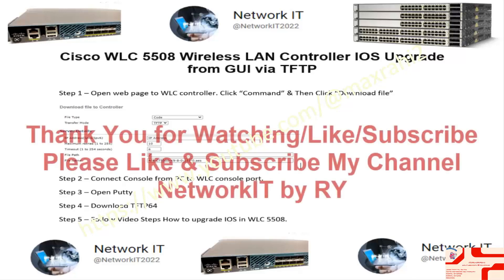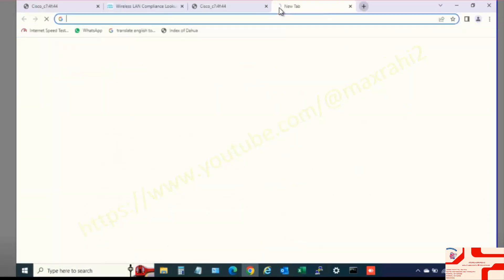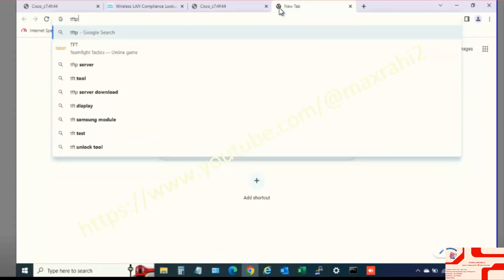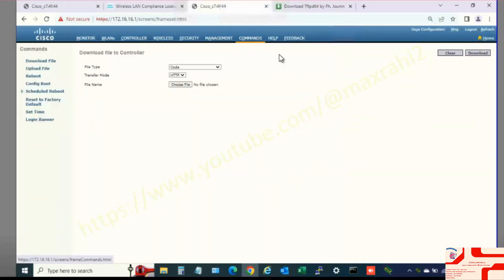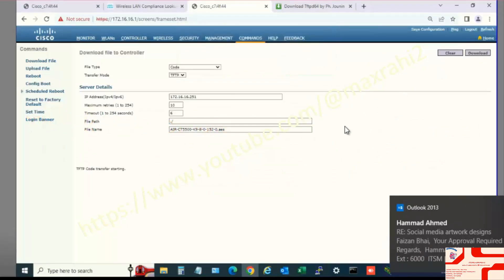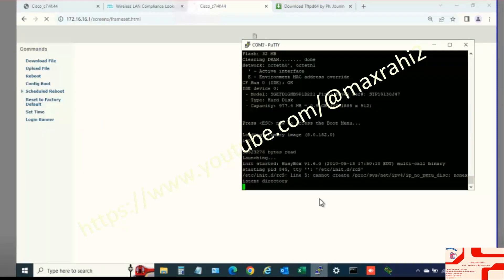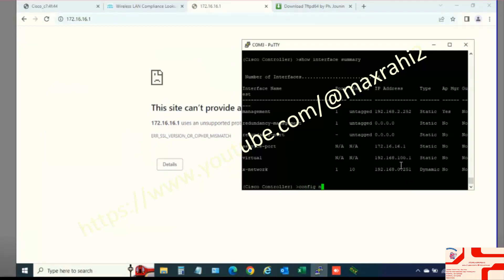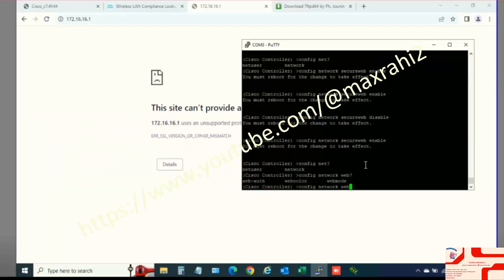How to Upgrade & Downgrade Cisco WLC 5508 - Wireless LAN Controller IOS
Channel Username have been changed due to Subscriber request - New Name is IT & Network Kings @itnetworkKing